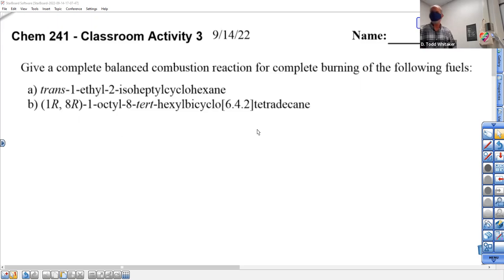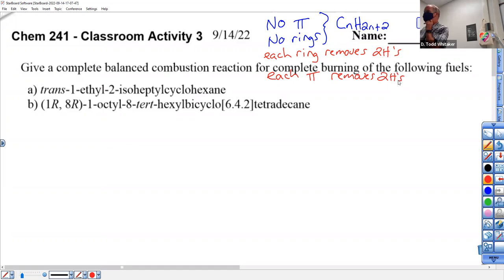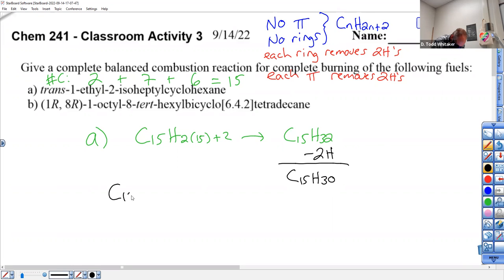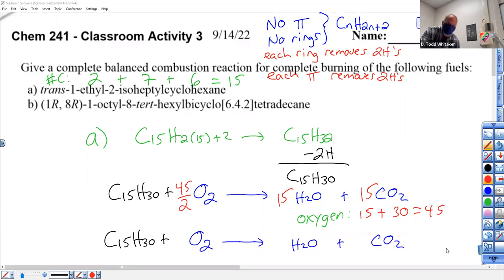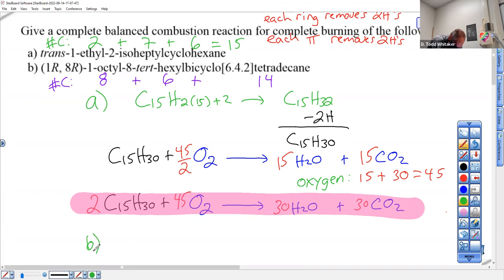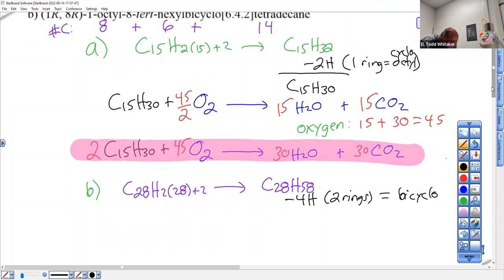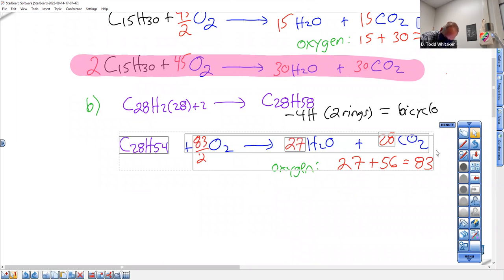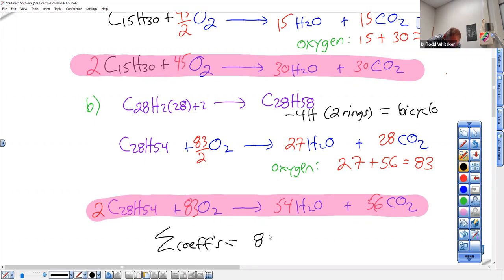c241 F22 L5 Activity 3v2 Combustion